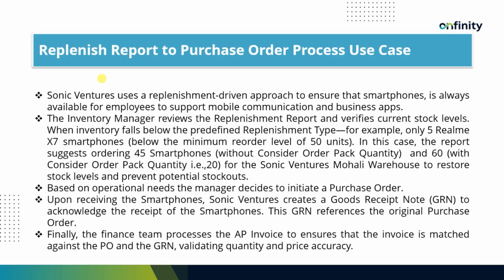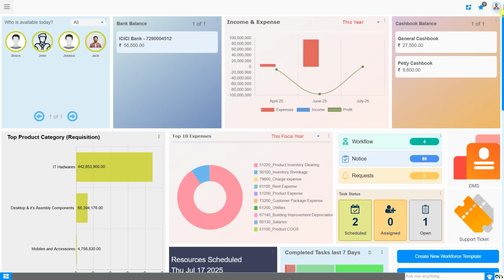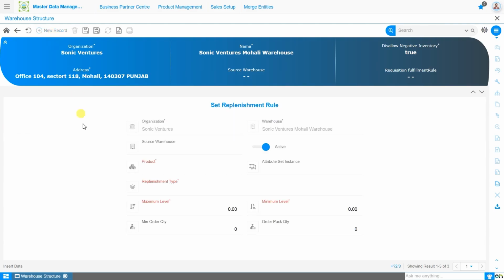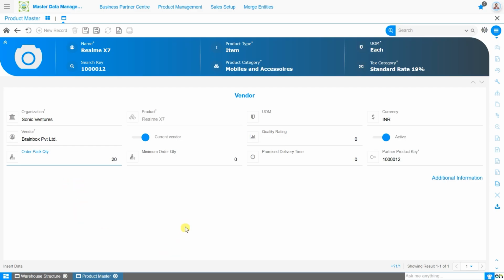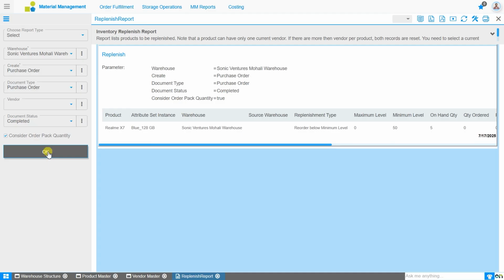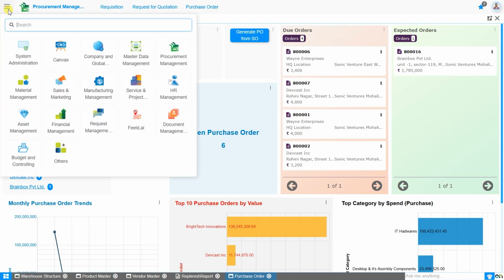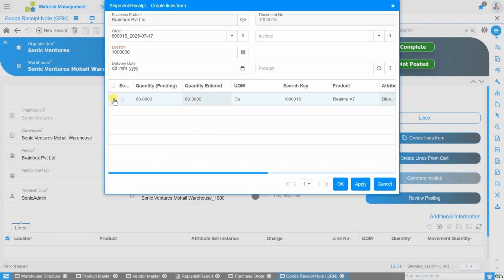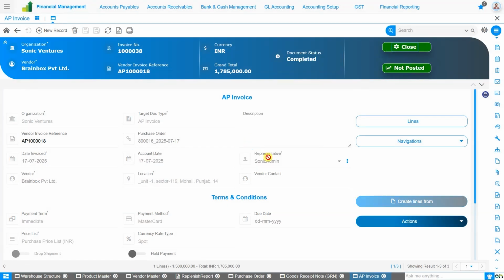12 Procurement Management | Replenishment Report to Purchase Order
Learn how to streamline your inventory replenishment process with Onfinity ERP. This complete walkthrough covers the entire journey from generating a replenish report to creating purchase orders, managing goods receipts, and processing AP invoices. If you're handling procurement, inventory management, or vendor payments, this video shows you exactly how to automate these critical workflows.

Managing low stock situations with automated replenishment reports
Creating purchase orders directly from inventory insights
Receiving goods and generating goods receipt notes
Processing vendor invoices with three-way matching
Setting up warehouses, products, vendors, and replenishment rules
Filtering and tracking orders through their complete lifecycle

Inventory managers monitoring stock levels and reorder points
Procurement teams creating and tracking purchase orders
Warehouse managers receiving and documenting goods
Finance teams processing AP invoices and vendor payments
Operations leaders evaluating inventory automation solutions

REAL-WORLD SCENARIO

The video uses Sonic Ventures as an example, showing how they maintain smartphone inventory using replenishment-driven procurement. When stock falls below minimum thresholds, the system suggests order quantities, which can be adjusted based on order pack sizes. This approach prevents stockouts while keeping inventory costs controlled.

Manual inventory management creates delays, stockouts, and payment errors. This process connects inventory decisions directly to procurement and finance, ensuring accurate stock levels, proper vendor payments, and complete audit trails. Every step validates quantities and prices, reducing compliance risks.

MASTER DATA SETUP REQUIRED

Warehouses with replenishment rules
Products with current vendor assignments
Vendors with price lists and payment terms
Attribute sets and units of measure
Currency and payment method configuration

Ready to see how this works in your organization?

USEFUL LINKS

TIMESTAMPS

00:00 Introduction to replenish report to purchase order process
02:15 Setting up replenishment rules and warehouse configuration
05:30 Linking vendors and configuring product master data
08:45 Generating the replenish report and creating purchase orders
12:20 Creating goods receipt notes and receiving inventory
15:40 Processing AP invoices and completing three-way matching
18:30 Key takeaways and next steps